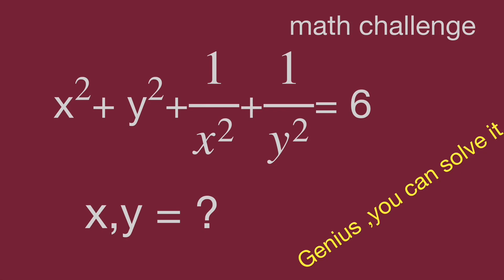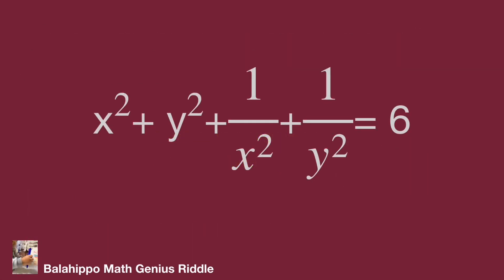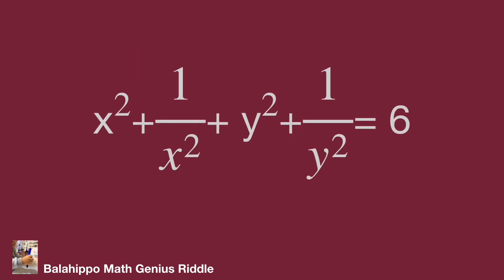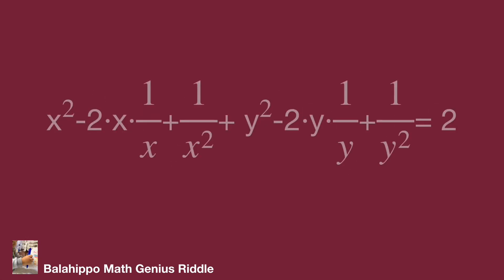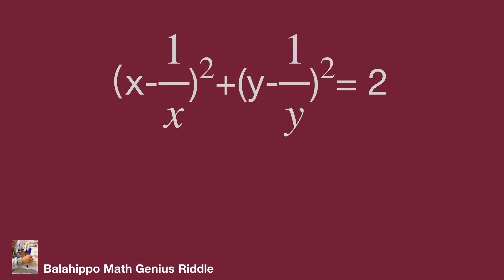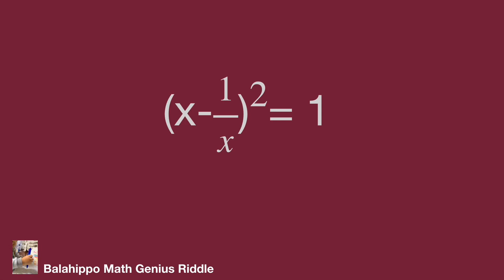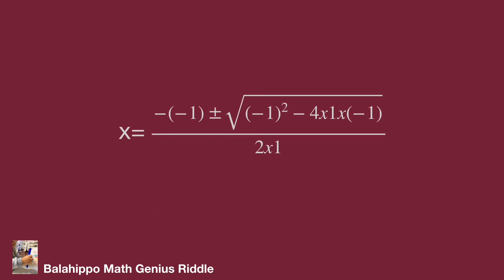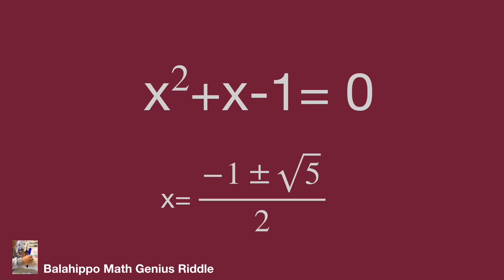Math exercise,Algebra problem,Math challenge,x^2+y^2,mathskills,math tricks,nice equation questions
nice algebra problem
# Mathematik
môn Toán
rompecabezas de números mágicos
math games